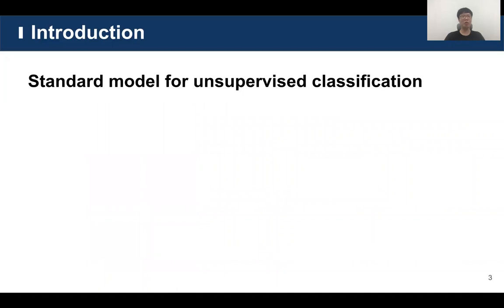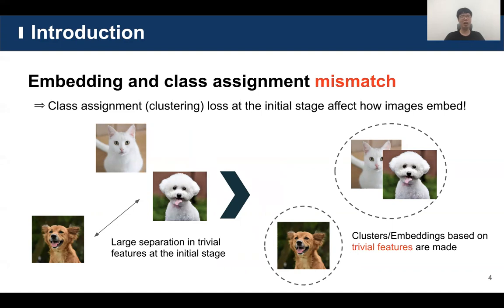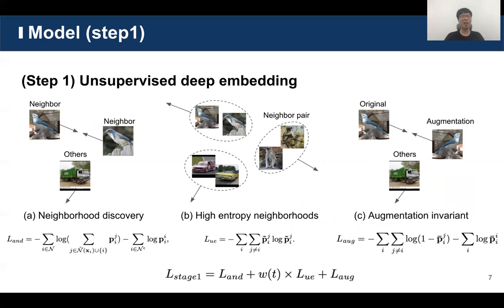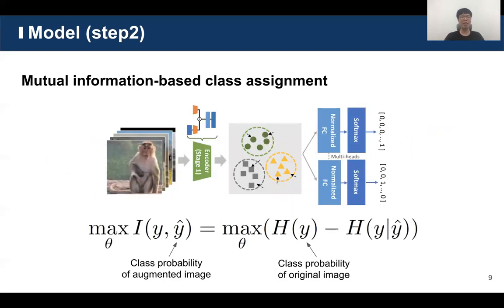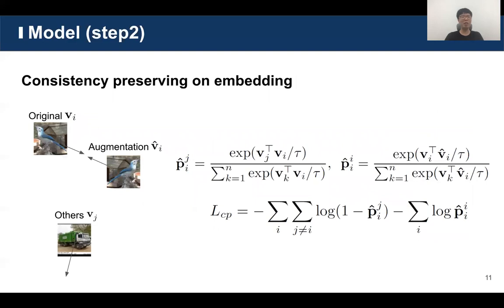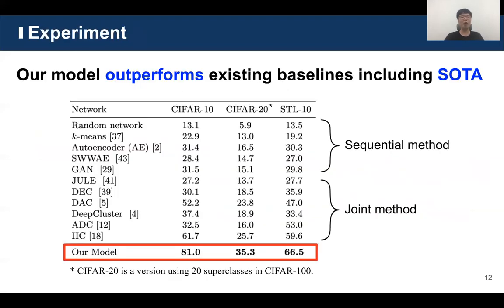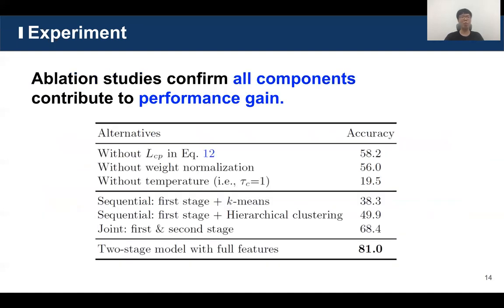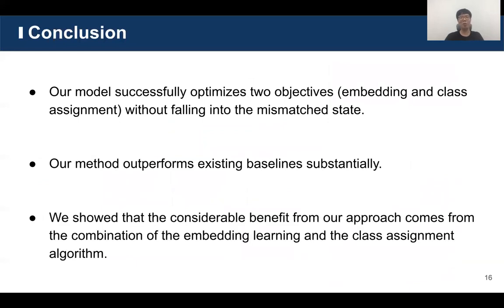Mitigating Embedding and Class Assignment Mismatch in Unsupervised Image Classification (ECCV 2020)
10 min presentation of our ECCV 2020 paper "Mitigating Embedding and Class Assignment Mismatch in Unsupervised Image Classification"